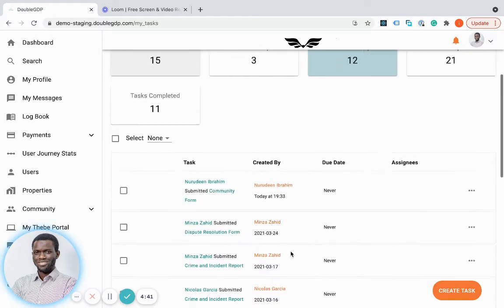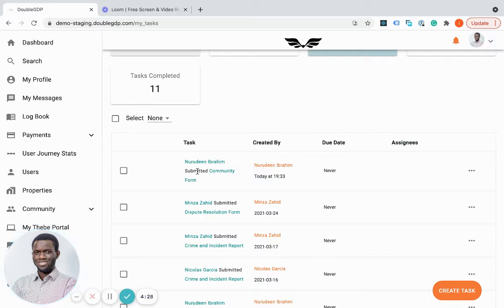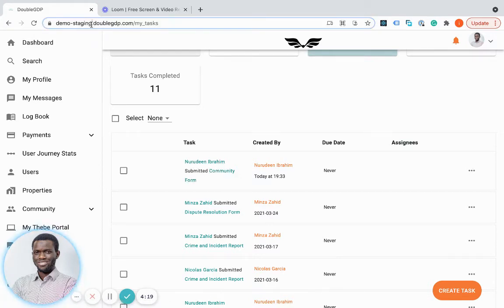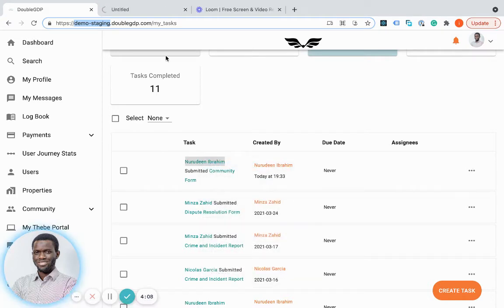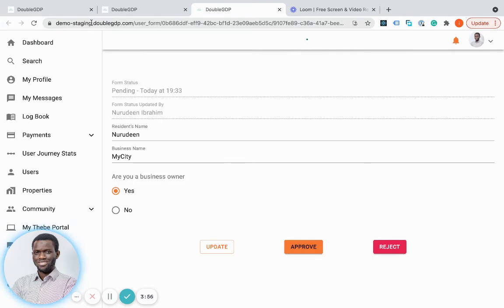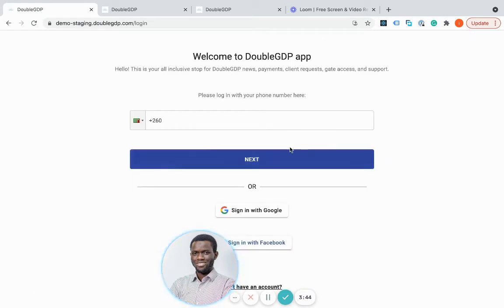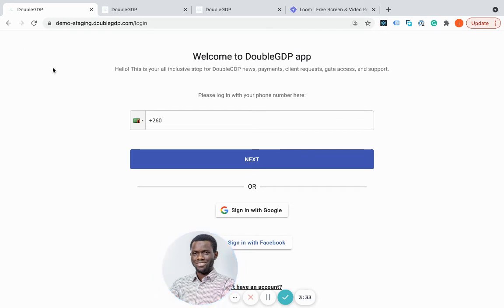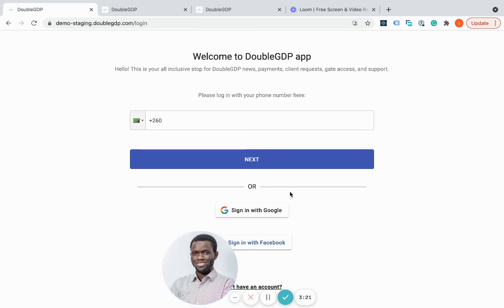Nurudeen - Sprint Update - 25-05-2021